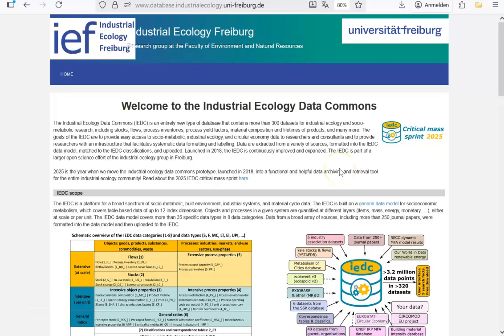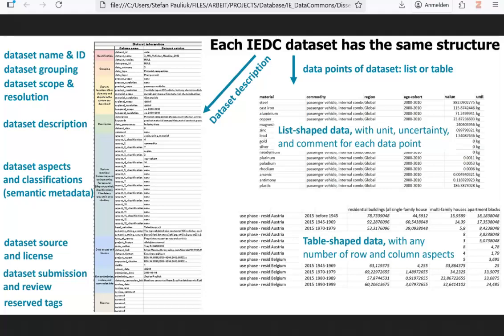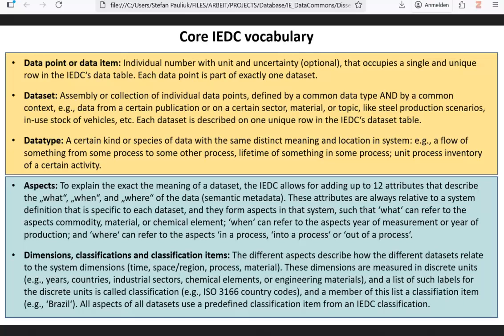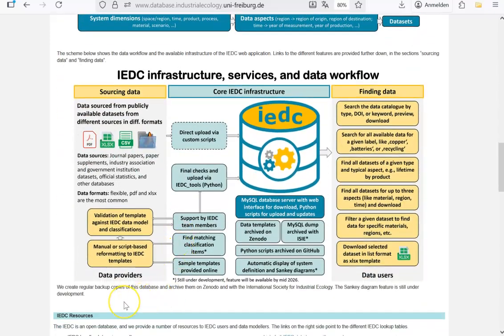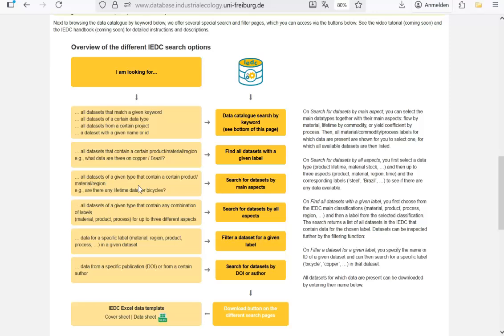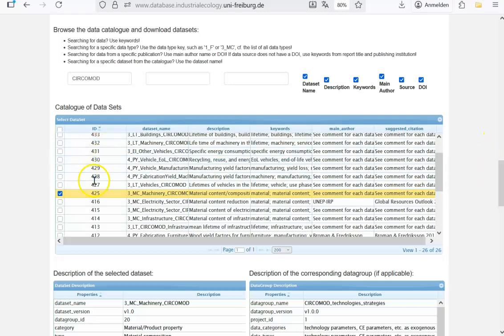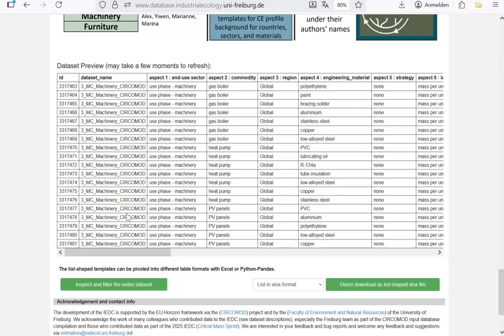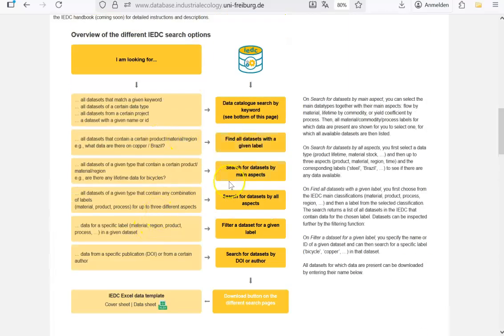Industrial Ecology Data Commons (IEDC) Tutorial Part1: Introduction and searching the data catalogue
The Industrial Ecology Data Commons (IEDC) is an entirely new type of database that contains more than 300 datasets for industrial ecology and socio-metabolic research, including stocks, flows, process inventories, process yield factors, material composition and lifetimes of products, and many more. The goals of the IEDC are to provide easy access to socio-metabolic, industrial ecology, and circular economy data to researchers and consultants and to provide researchers with an infrastructure that facilitates systematic data formatting and labelling.
This video tutorial explains the data model, shows how to search the data catalogue, and explains how to filter and download data from the IEDC.